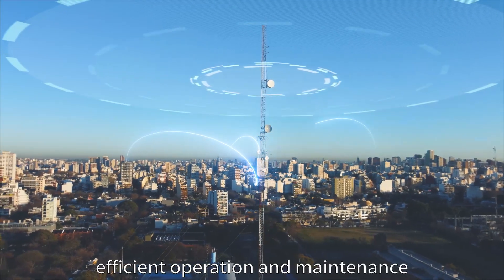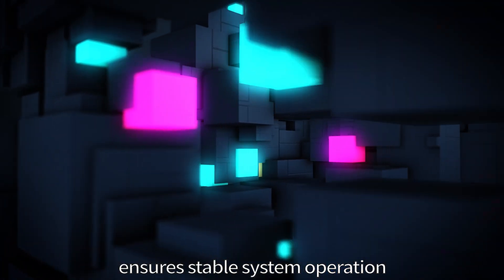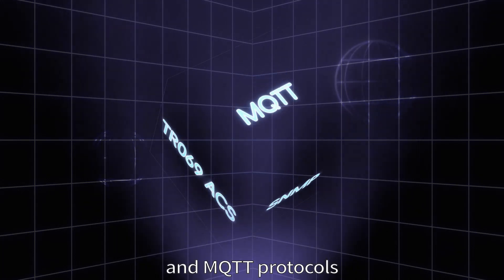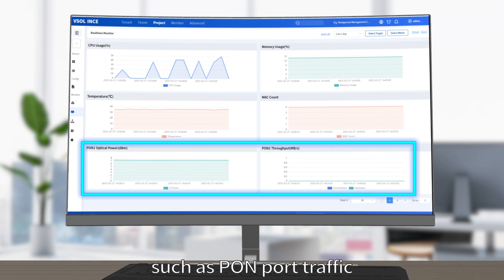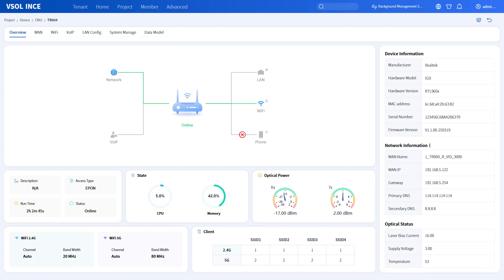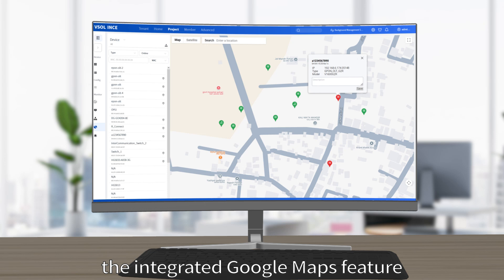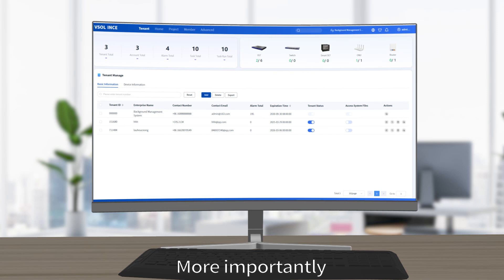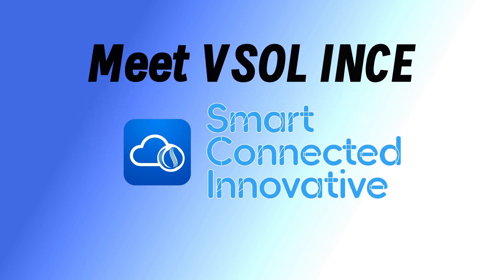VSOL INCE: One-stop Management for Network Devices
This video introduces INCE(Intelligent Network Cloud Engine), VSOL's one-stop management platform for network devices, including ONU, OLT, router, and switch. The platform supports both Mobile App and Web.